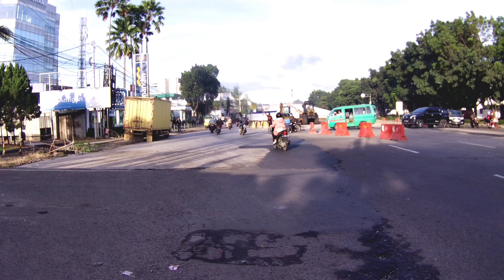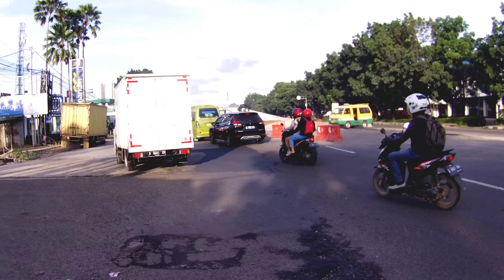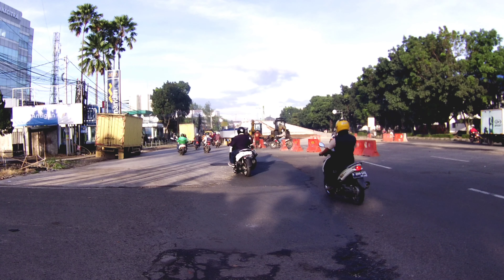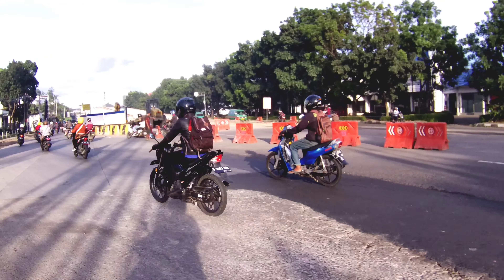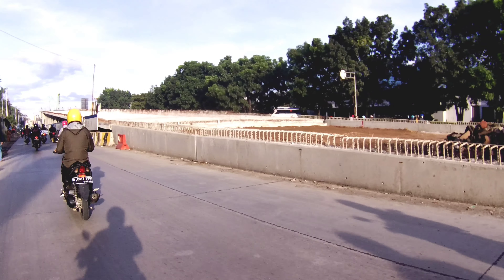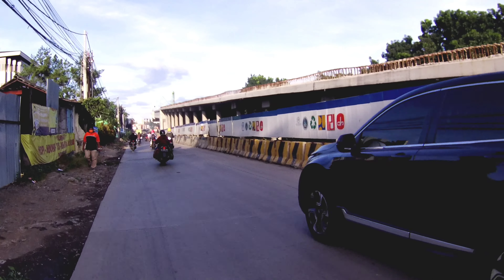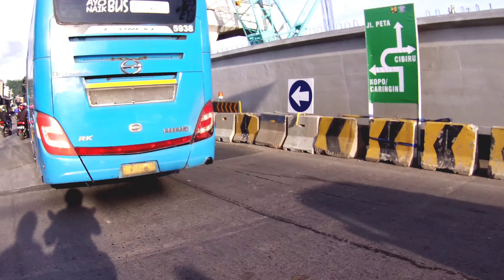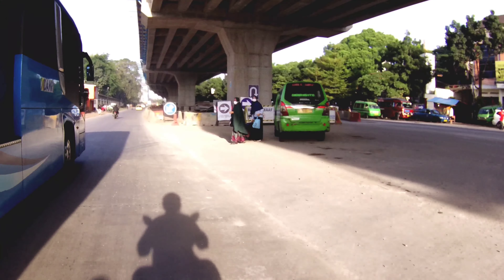FLYOVER KOPO KOTA BANDUNG || INILAH PROGRES PROYEK PEMBANGUNAN FLYOVER KOPO DI AWAL TAHUN 2022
Progres proyek  flyover kopo di awal tahun 2022 ..ini lah suasana terkini flyover kopo hari ini selasa tanggal 25 januari 2022 sekitar jam 7 pagi hari
Lumayan progresnya tampak sudah banyak terpasang girder girder terutama disebelah sisi timur yang hampir selesai untuk pemasangan box girdernya..
Seperti apa suasana atau kondisi nya yuk..kita tonton videonya sampai selesai..
Jangan lupa like..komen share dan juga disubscribe bagi yang belum..trimakasih yg telah mensubscribe chanel saya ini smoga kita semua diberi kemudan rizki diberi kesehatan selalu dan dimudah kan dalam segala urusannya...Amin.